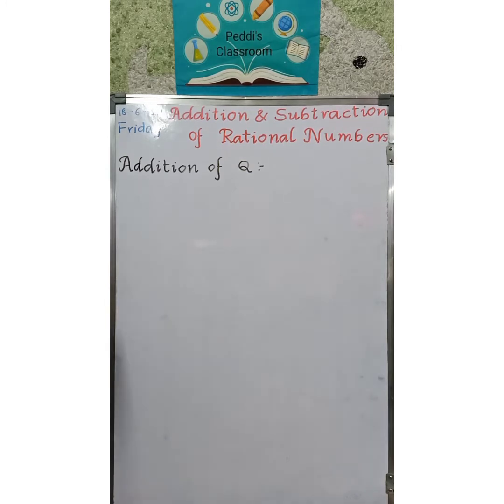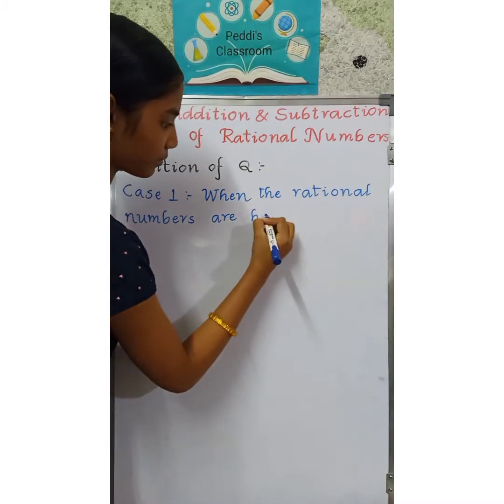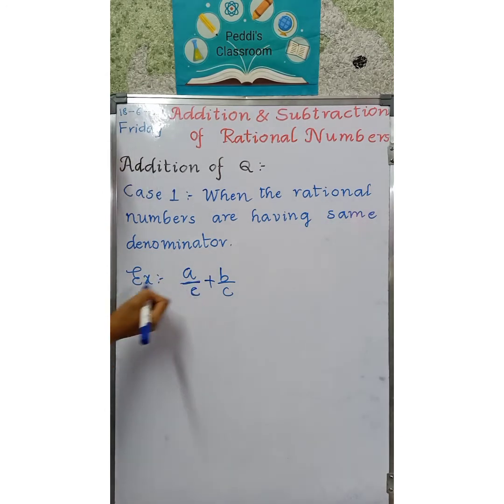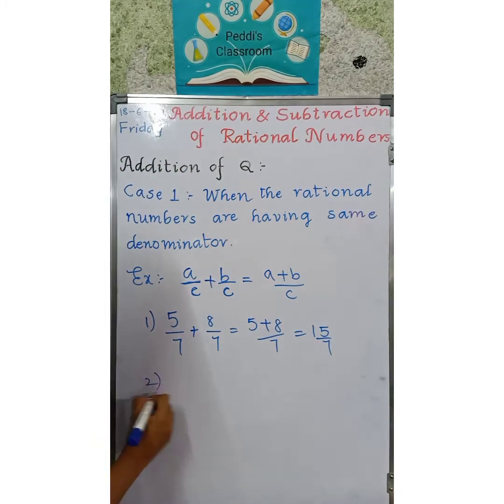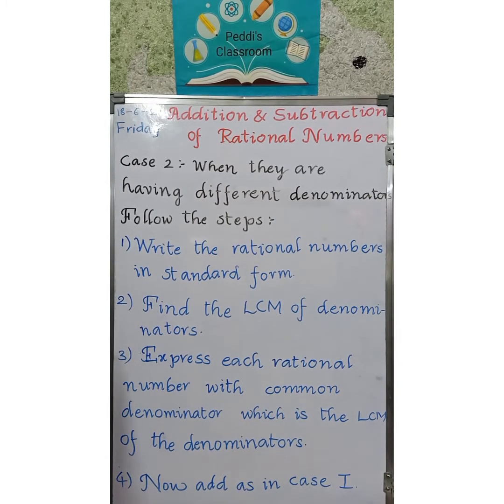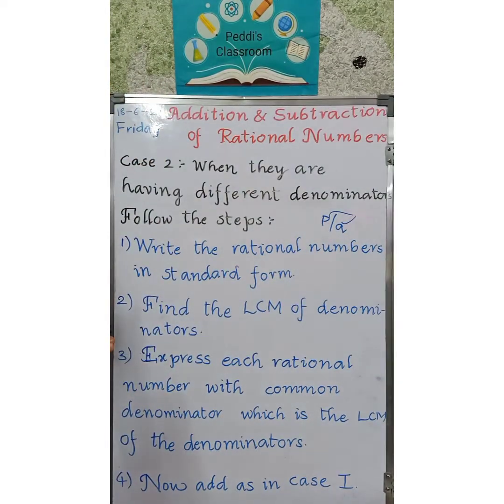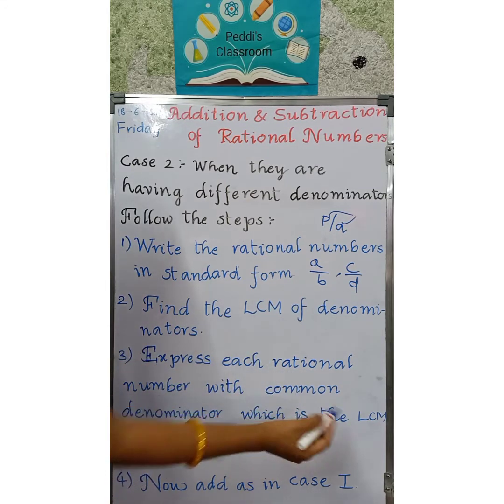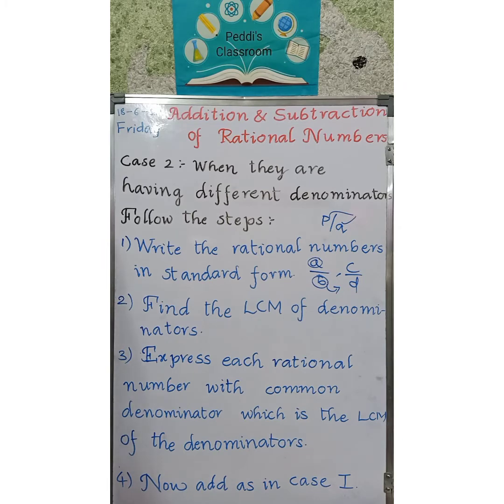Addition and Subtraction of Rational Numbers very easy @ Peddi's Classroom # Pls like and subscribe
Please give access for Google drive to open the notes

Check the other related videos of Rational Numbers from the channel